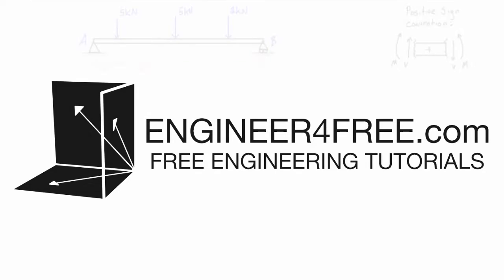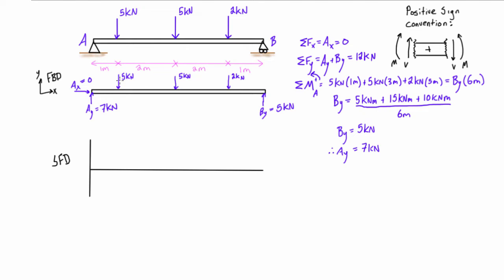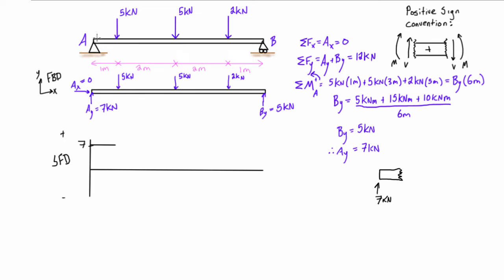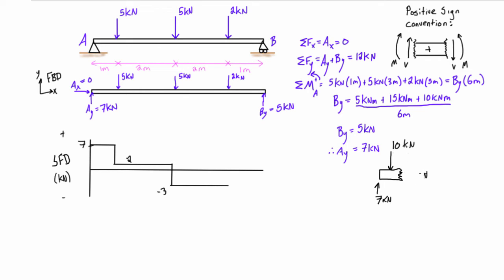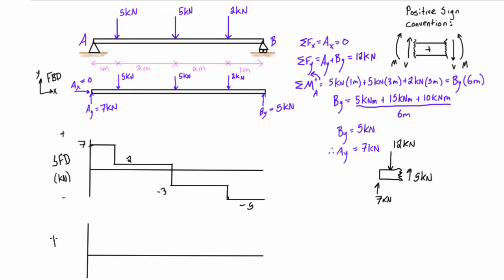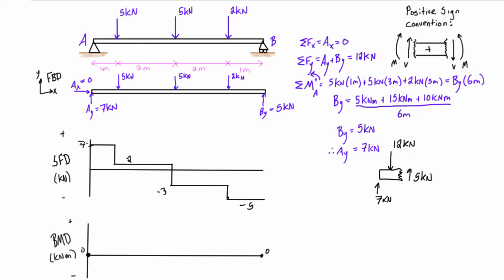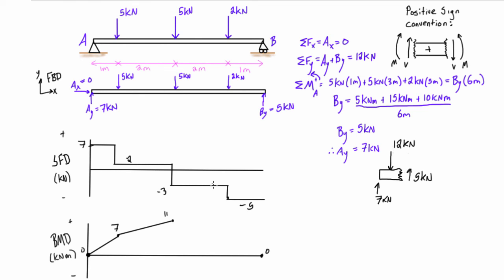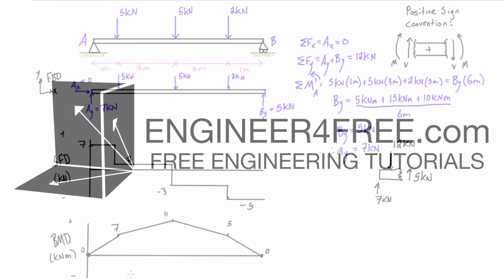Shear force and bending moment diagrams example #2: multiple point loads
This engineering statics tutorial goes over another example of a simply supported beam, this time with multiple point loads. In order to draw the shear force diagram (SFD) and bending moment diagram (BMD), we first need to draw a free body diagram (FBD) of the whole structure to solve for the reactions. Then we take a few virtual cuts in the regions on each side of the point loads to be able to draw the SFD and BMD.